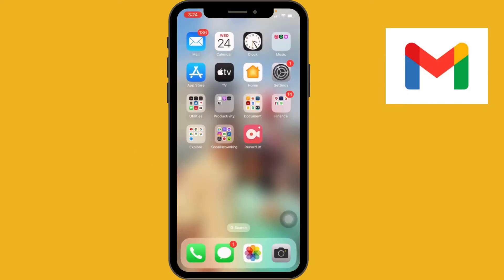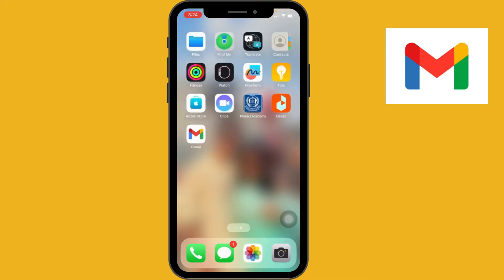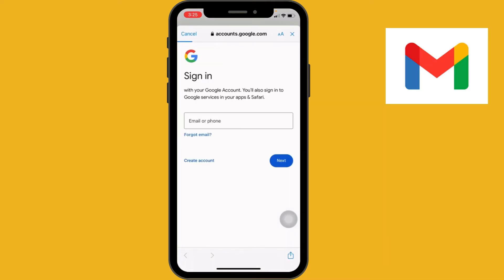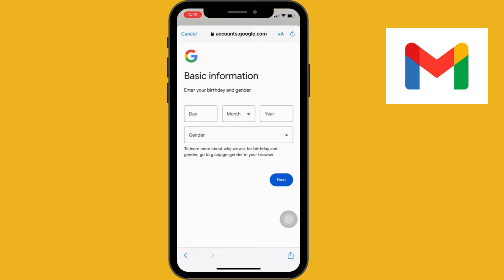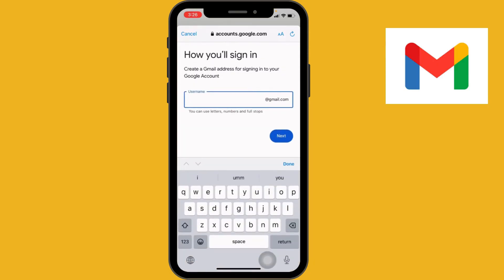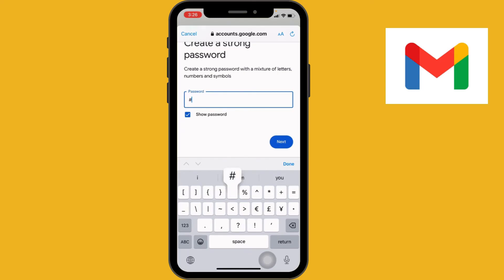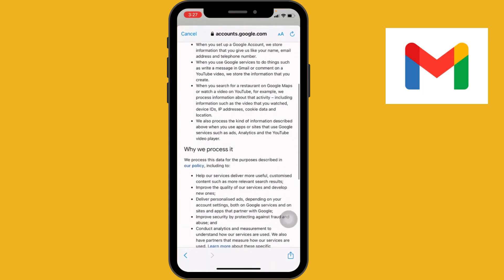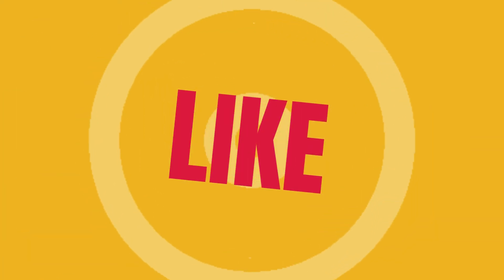How to Create Gmail Account on iPhone 2024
"Learn how to easily set up a Gmail account on your iPhone in 2024 with our step-by-step tutorial! From downloading the Gmail app to customizing your settings, we've got you covered.